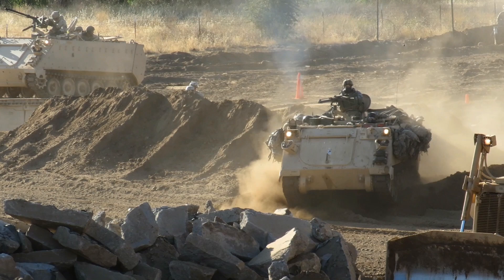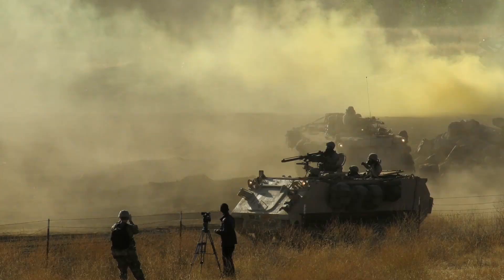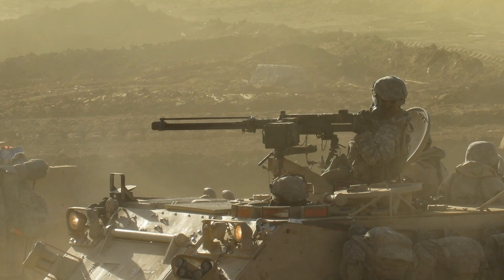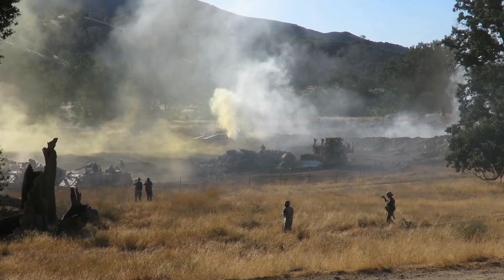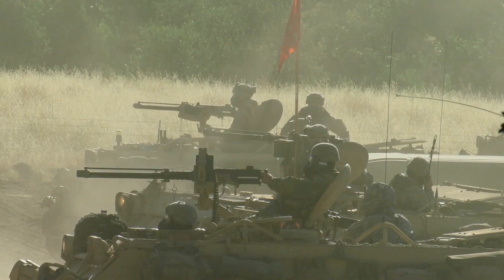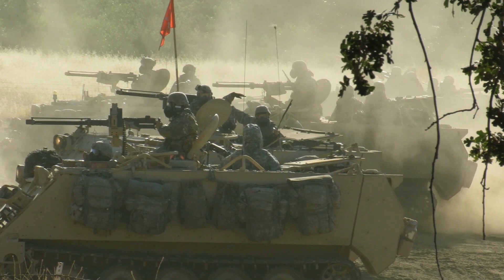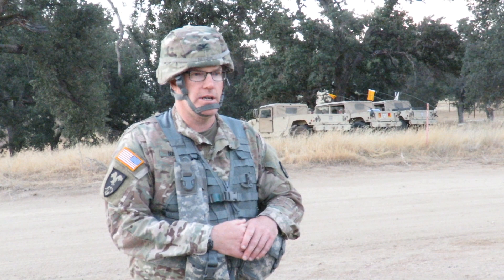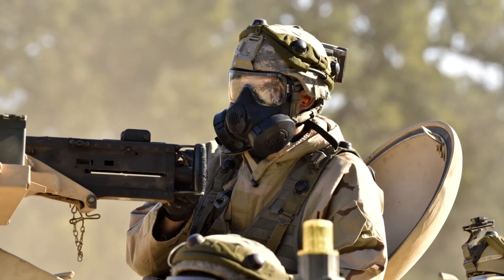CSTX Breach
The Combat Support Training Exercise 91-18-01 at Fort Hunter Liggett, California during July 2018 brings various support units from across the country (and from other countries as well) to work together on various scenarios. Media were invited to observe an exercise with U.S. forces breaching an enemy encampment (role-played by an active duty unit from Joint Base Lewis-McChord) using combat engineers to fill an anti-vehicle ditch and deploy an M60 Armored Vehicle-Launched Bridge, July 22. The exercise also included Global Medic participants to treat "casualties." Col. Scott Nelson, 2nd Brigade, Pacific Division, 84th Training Command was interviewed prior to the exercise. Nelson is leader of the Observer-Coach/Trainer teams at the battalion and brigade level.